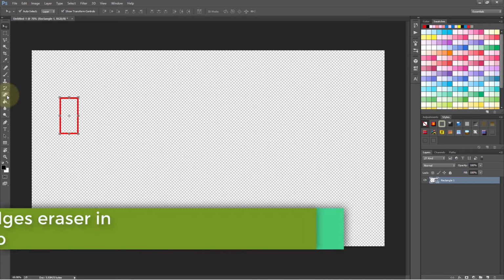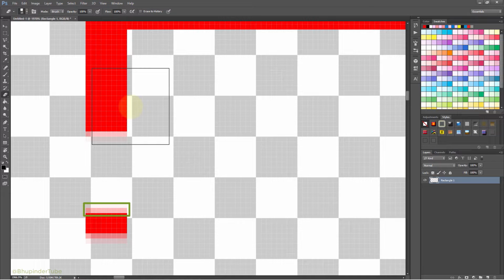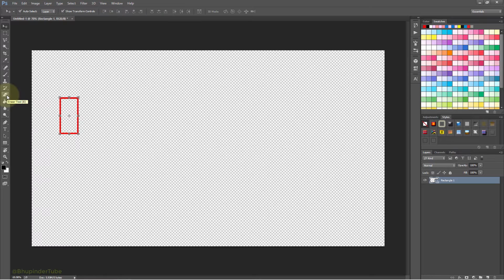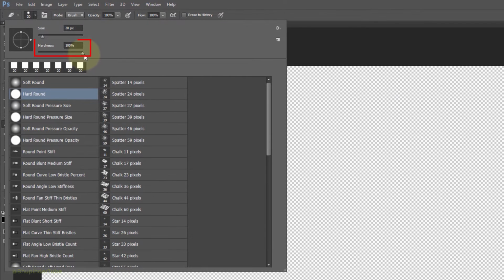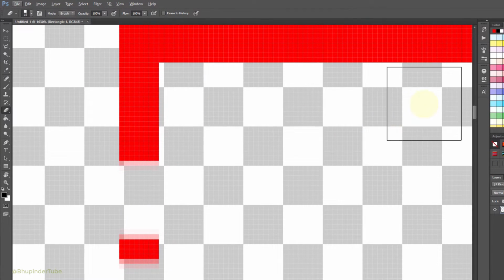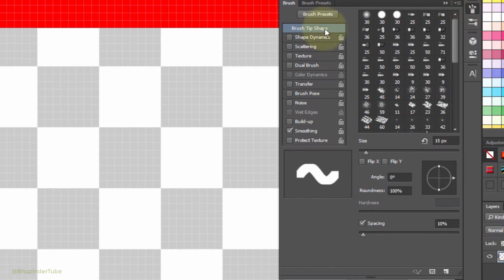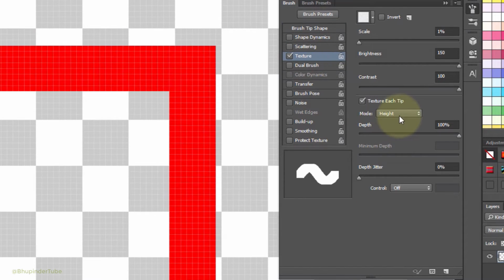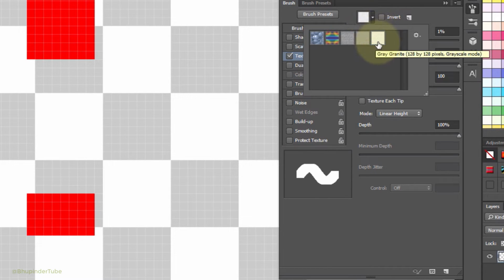How to make sharp edges eraser in Photoshop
If you use eraser tool and zoom in, you'll see some faded marks at the edges. In this video, I'll show you how to get rid of these marks and get sharp edges in Photoshop. I was able to figure out the right settings by a lots of try and error. Basically, the trick is in the available options under Brush settings. Simply uncheck all the options there and only enable Texture. Under texture select, Linear Height Mode and uncheck Texture each tip. I've also selected Gray granite but I'm not sure whether that'll have an effect. Another thing that has an effect that I didn't mention in the video is brush pressure tools. Basically, they'll effect the edges based on how long and hard you press the brush using a pen tool or your mouse button itself.